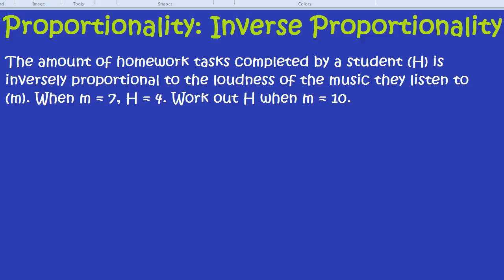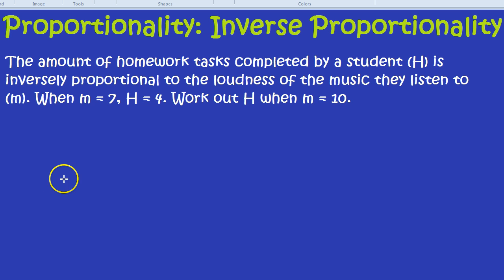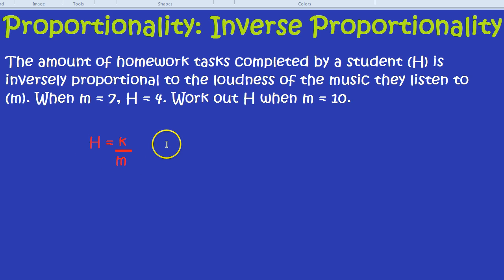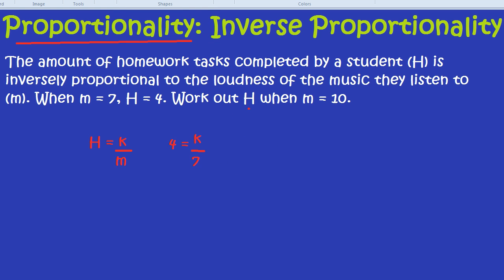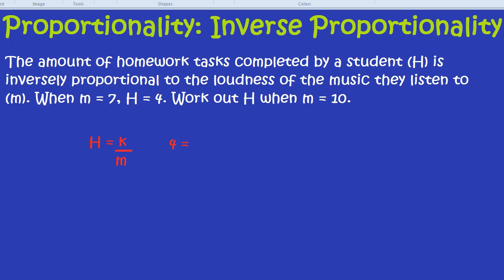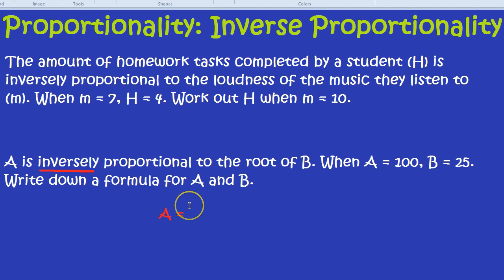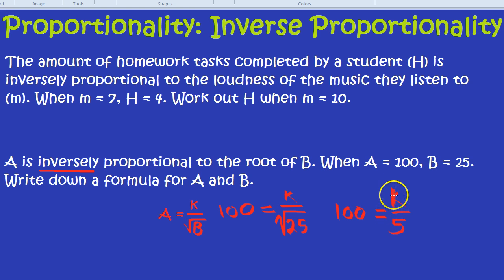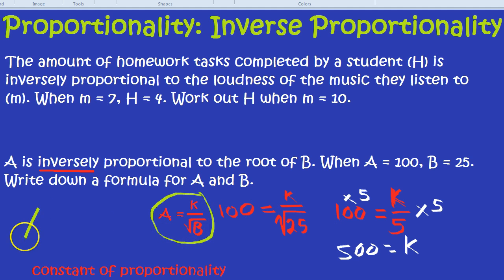Proportionality: Inverse Proportionality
How to do inverse proportionality. One variable is inversely proportional to another. First term = k divided by the second. Constant of proportionality.